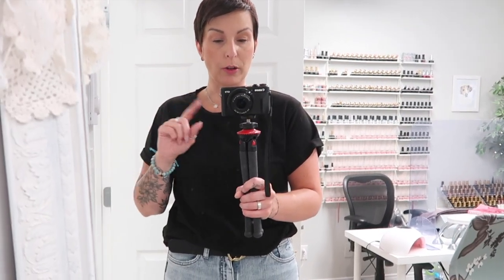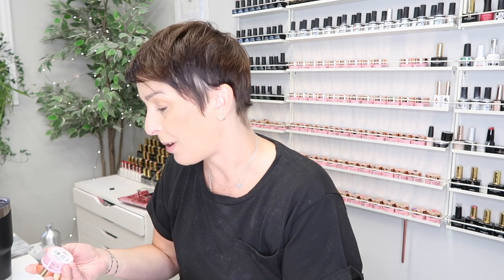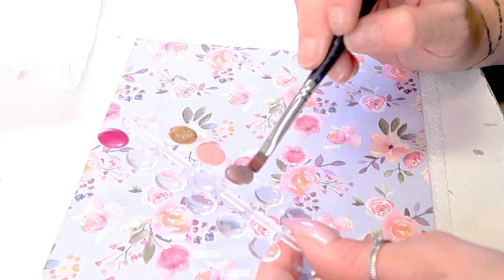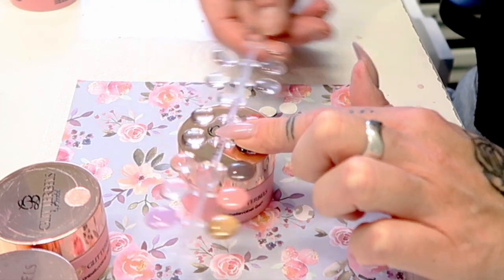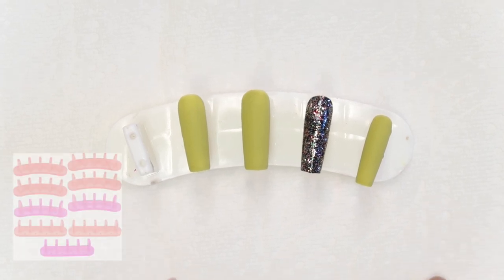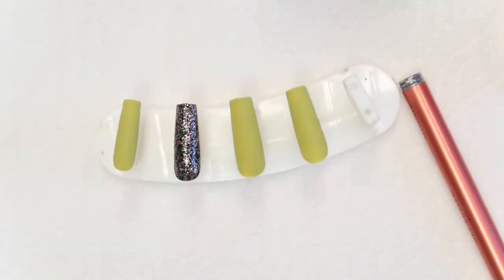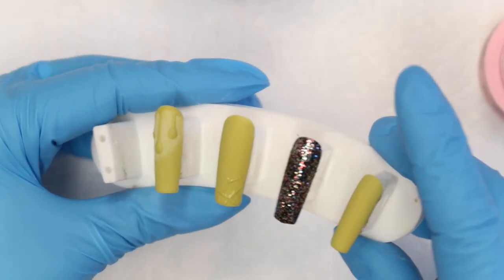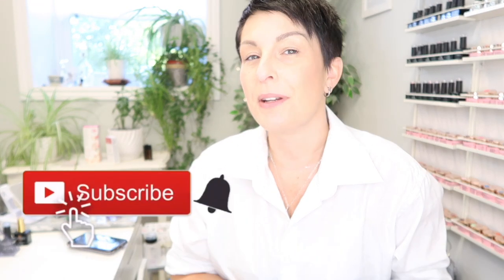NEW TATTOO | TUTORIAL | INSTA INSPO | VLOG #95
Hey! Welcome to another week in my life at the salon.